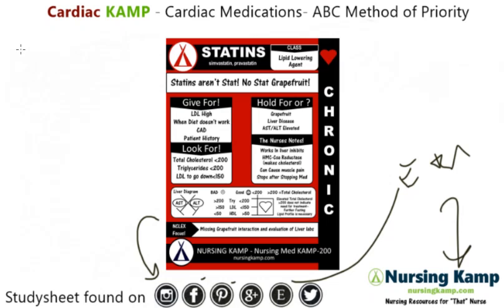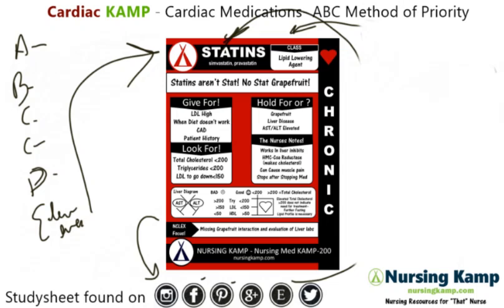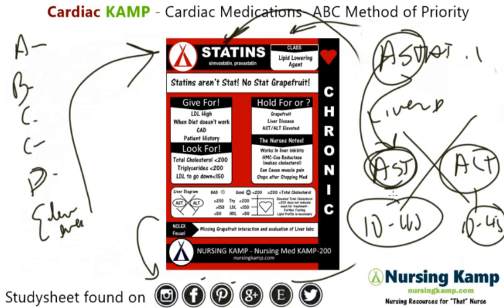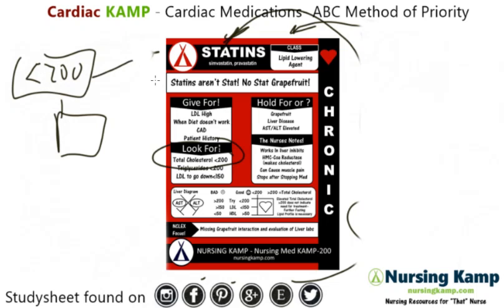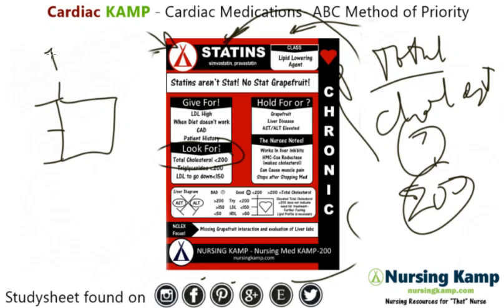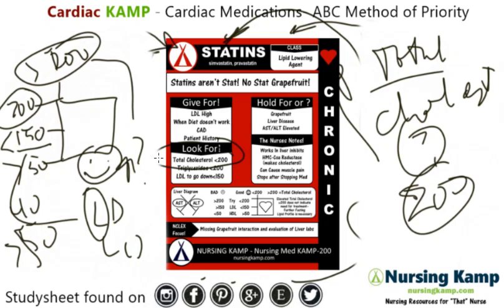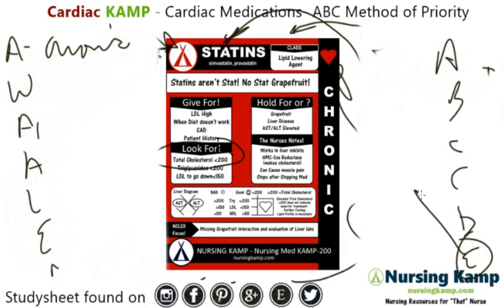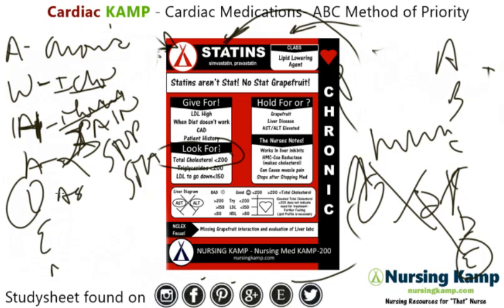NCLEX and Statins and what you need to know Cardiac Lecture Nursing KAMP Medications 2019 NCLEX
nursingkamp.com Cardiac medications Statins are given for hyperlipedmia high cholesterol monitor liver enzymes

 @Nursing KAMP

nursingkamp.com Nursing KAMP covers the Anticoagulant Medication Coumadin that is administered to